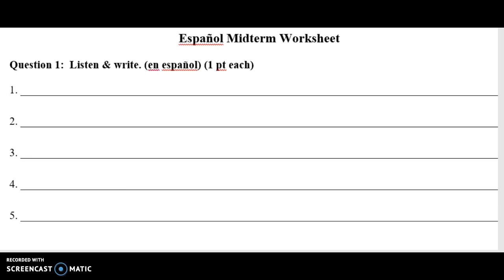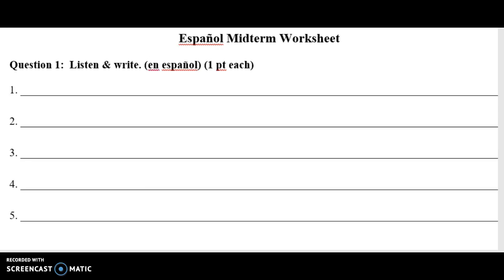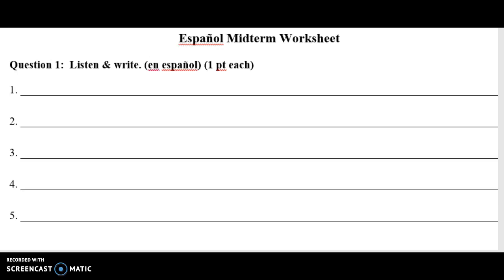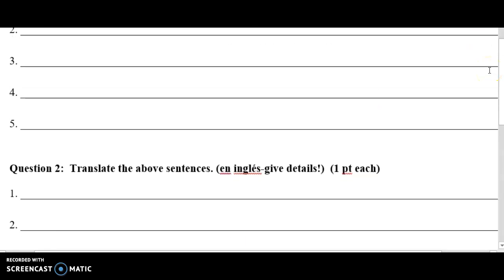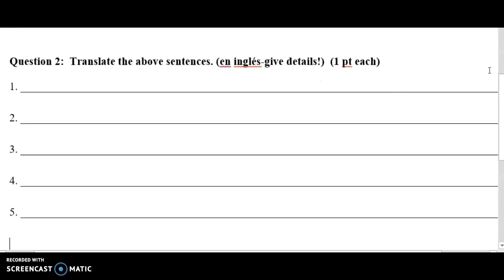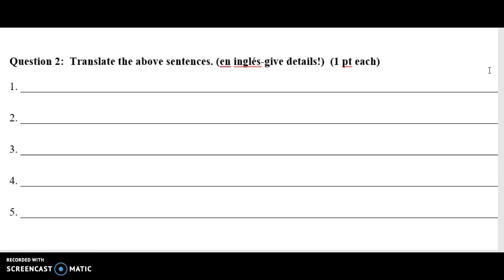Midterm Question 1